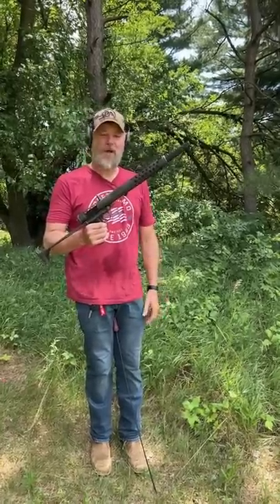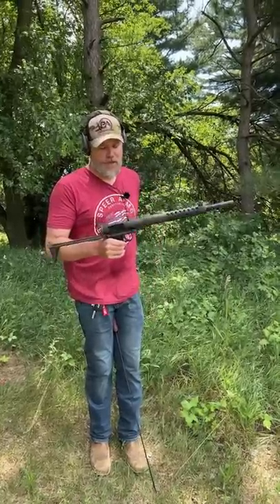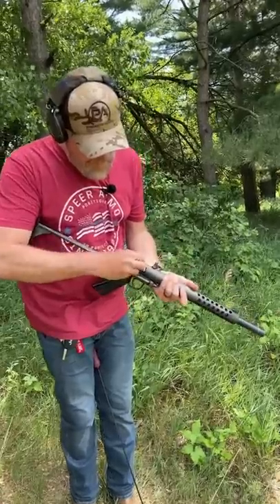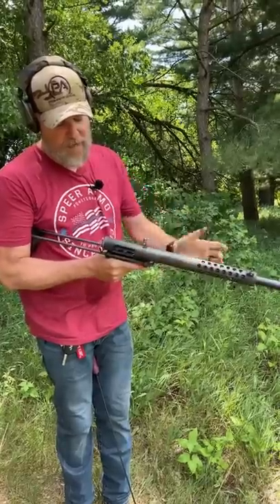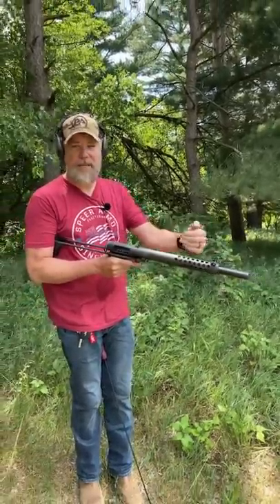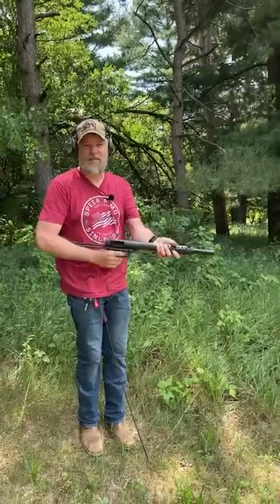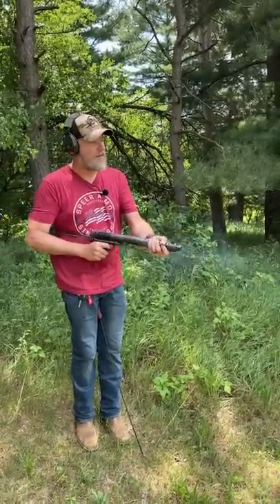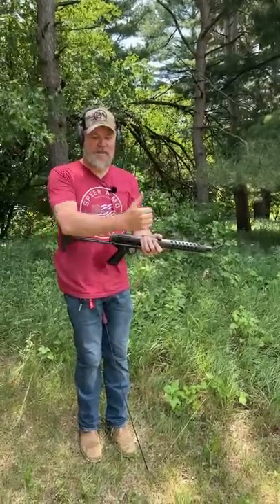The craziest shotgun ever - Cobray Terminator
The Cobray Terminator 12ga shotgun that fires from the open bolt. The Cobray 12ga was one of those really odd 80's guns that's truly a hunk of junk. It fires from a reverse open bolt meaning that it has a fixed firing pin and the barrel is locked forward. When you pull the trigger the barrel lunges backwards forcing the primer into the fixed firing pin and firing the shotgun. It's cheesy and goofy, but it's fun to shoot. The stock on mine collapses upon firing so it will hit you in the face if you're not careful.